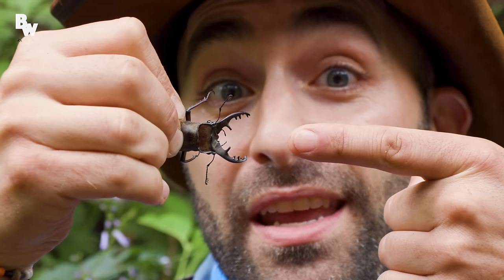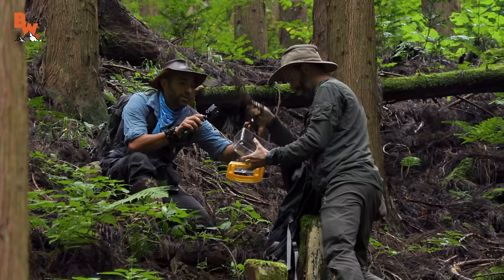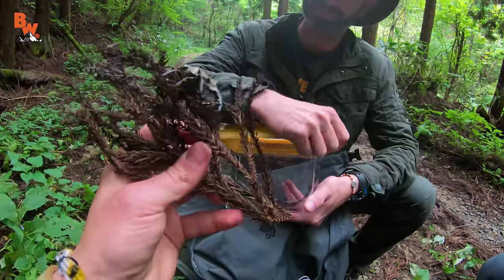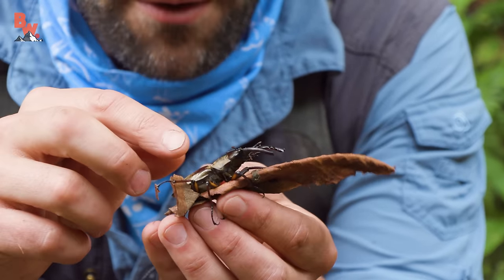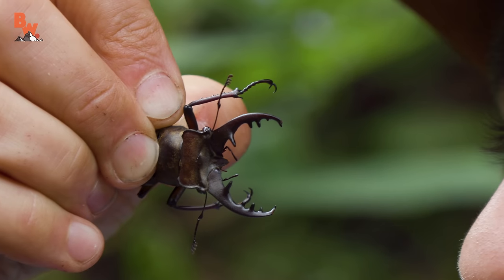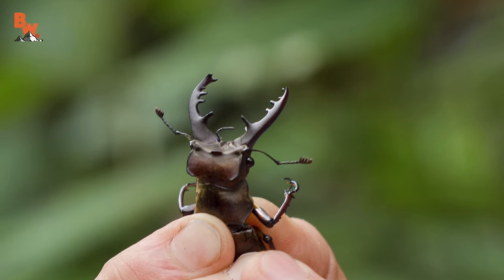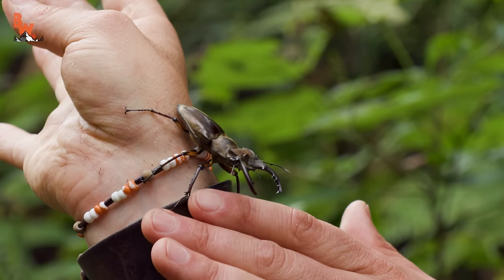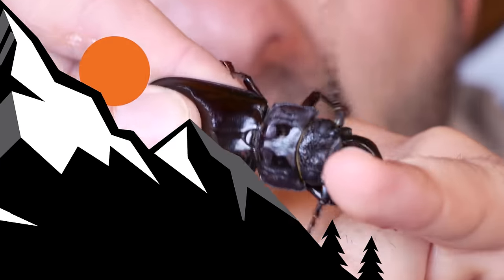PINCHED by a GIANT STAG BEETLE!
On this episode of Breaking Trail, Coyote finds one GIANT Stag Beetle while in Japan… and it has some HUGE pinchers! So how strong ARE those pinchers?

Get ready, you’re about to see Coyote enter the pinch zone as he gets PINCHED by a GIANT STAG BEETLE!